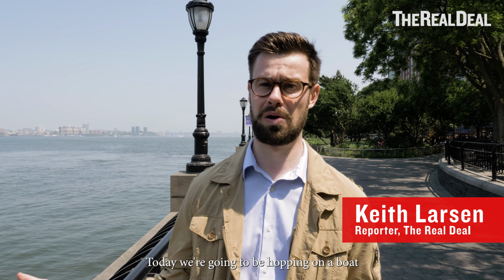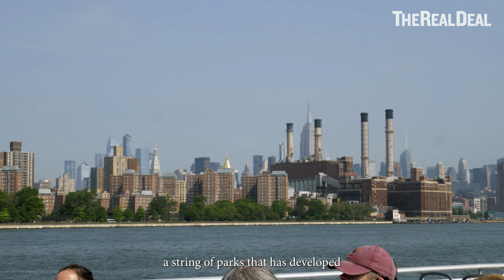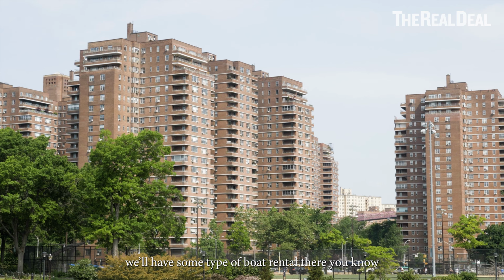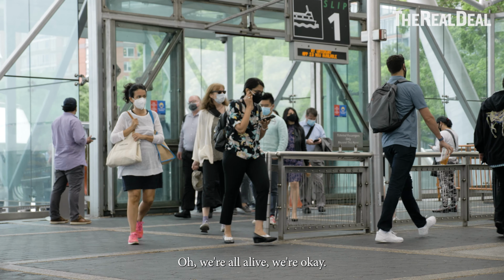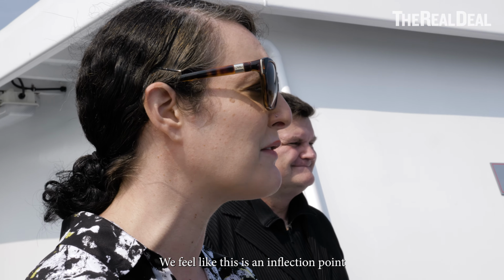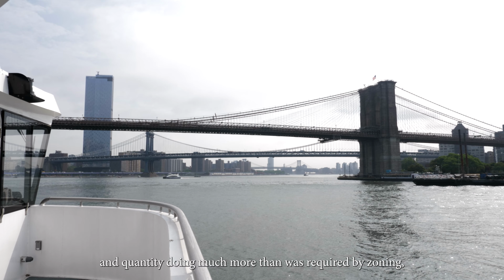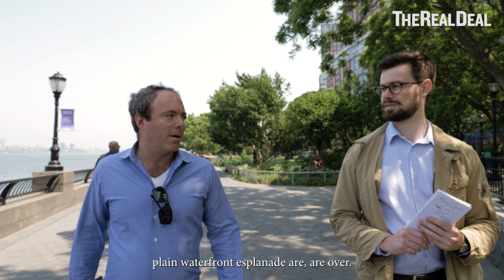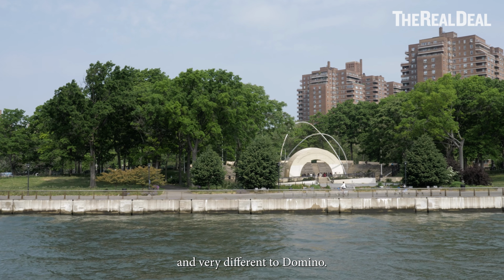Will the River Ring Transform Brooklyn's Waterfront?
Back in 2019, developer Two Trees bought a former Con Ed site on the North Brooklyn waterfront. The developers, known for their work in DUMBO and Domino Park, hope to rezone the area and transform it into two residential towers and eco-friendly park with flood-resistant breakwaters. TRD hopped on a boat to check out the site. Watch the video to find out more.